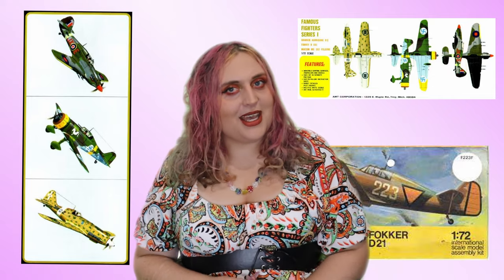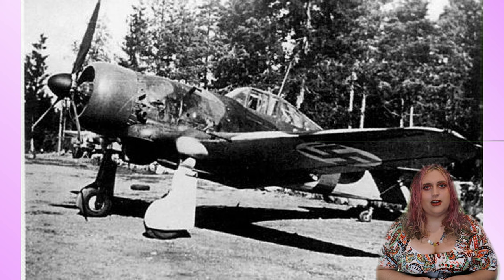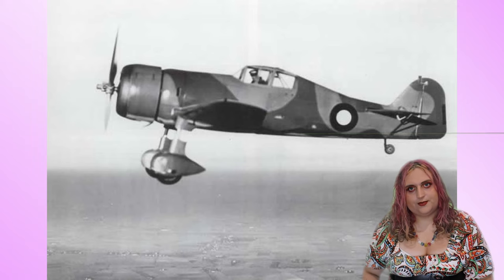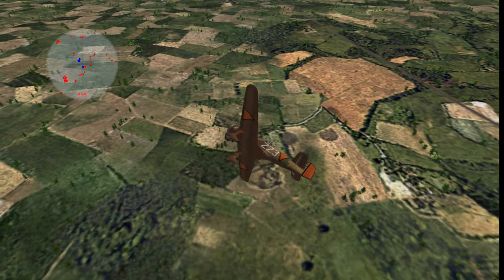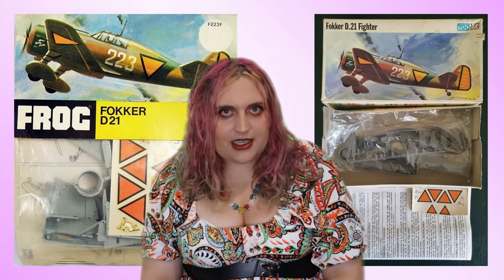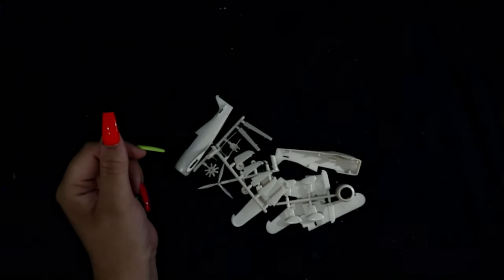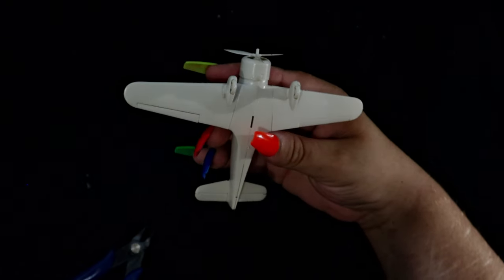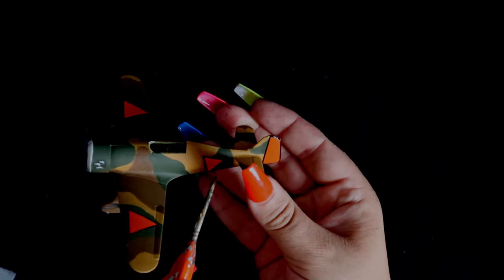Fokker DXXI; Scrapper of the Sky - 1/72 Frog with Printscale Decals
Other Music:
RCT3 Original Soundtrack - Summer Air

Chapters:
00:00:00 - Intro
00:01:32 - History of the Fokker DXXI
00:07:28 - ...in Gaming
00:10:46 -  History of Frog's Fokker
00:12:58 - Interlude to Building
00:13:10 - Inside the Box
00:14:38 - Construction and Painting
00:19:18 - Interlude to Glamour Shot
00:19:29 - Glamour Shots
00:20:48 - Initial Thoughts
00:21:20 - Buy or Fly
00:23:15 - Outro